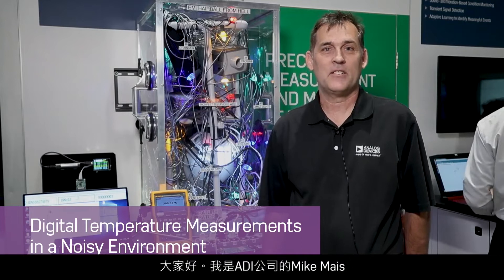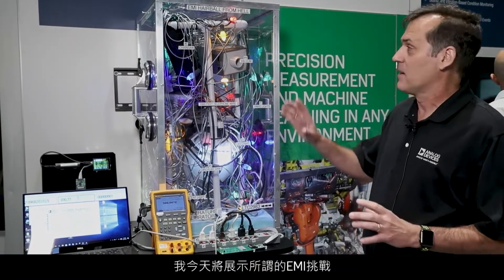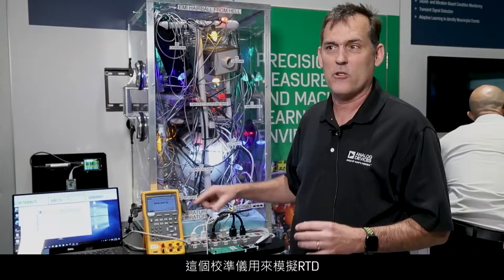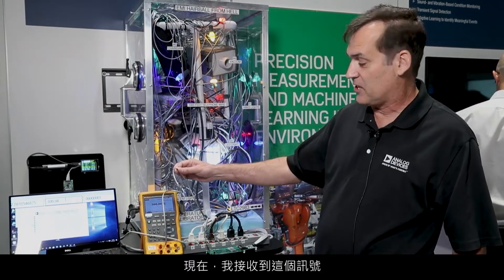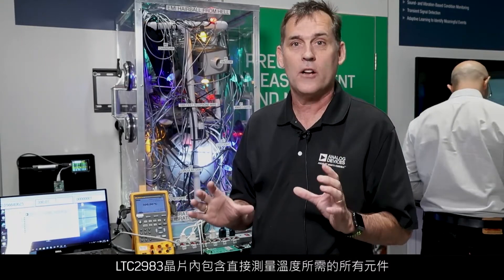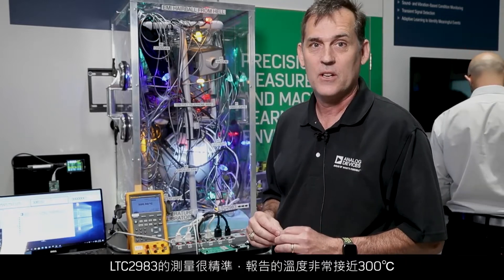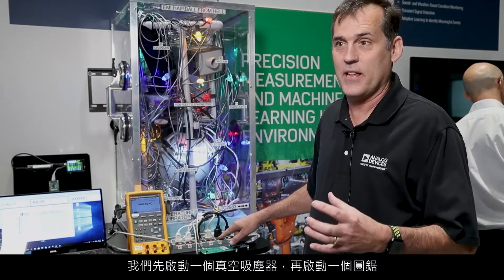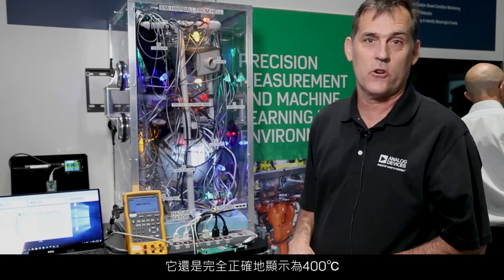吵雜環境中的數位溫度測量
本展示介紹了LTC2983溫度至位元轉換器，它能經由1,000英尺長的線纜（模擬遠端感測）實現極高精度的溫度測量。這條線纜內交織了許多大雜訊源，但仍能保持高性能。